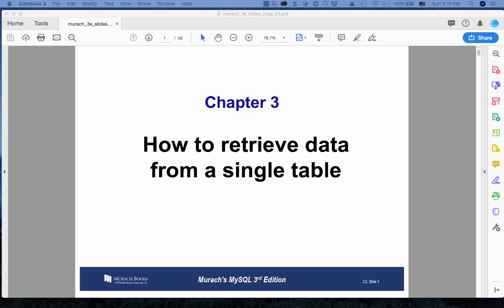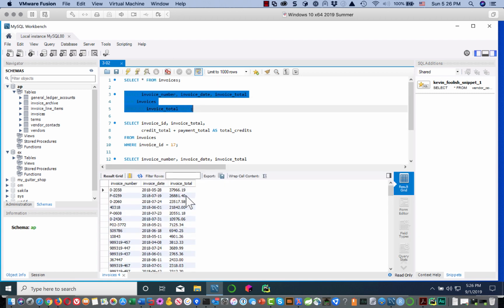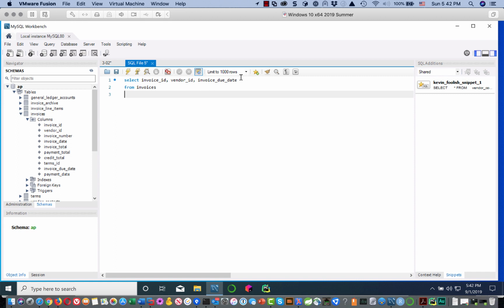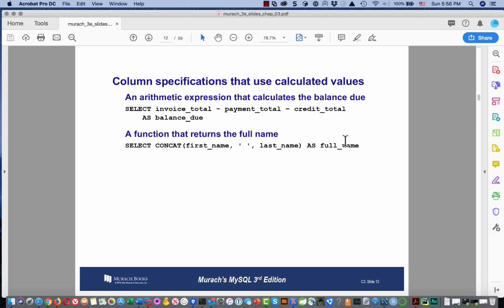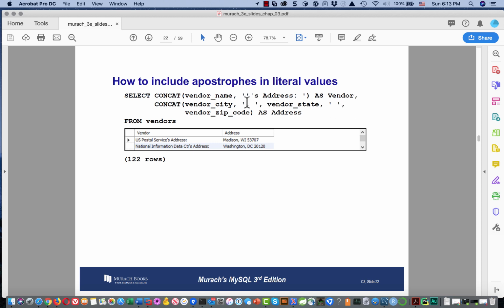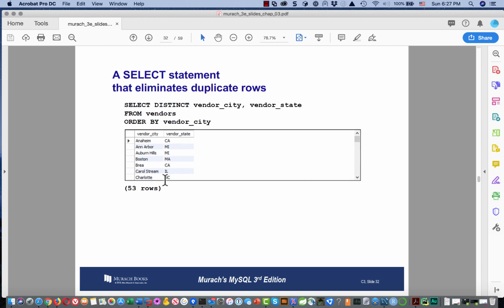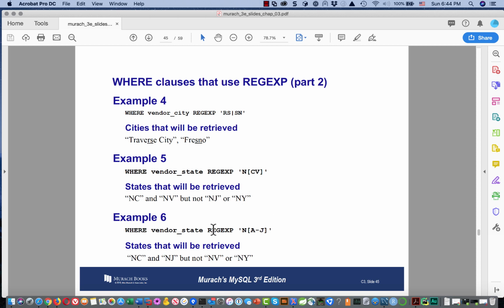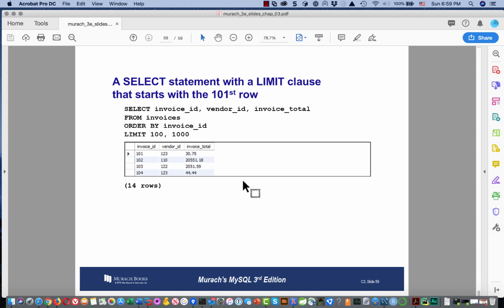Lecture: Murach 3e - Chapter 3